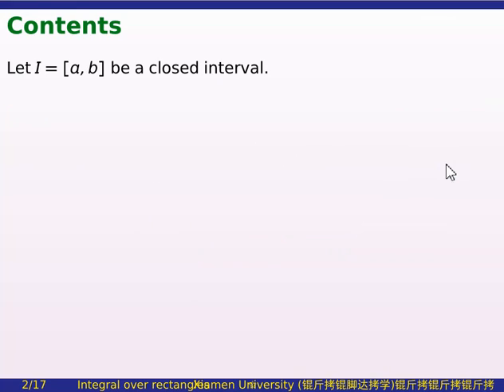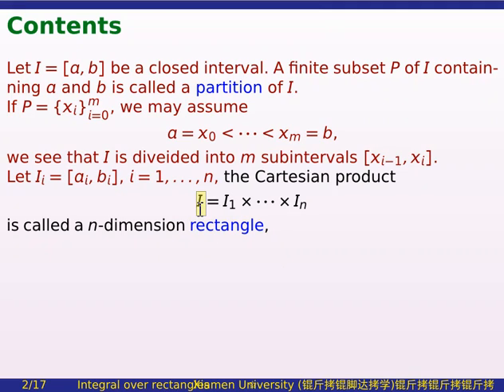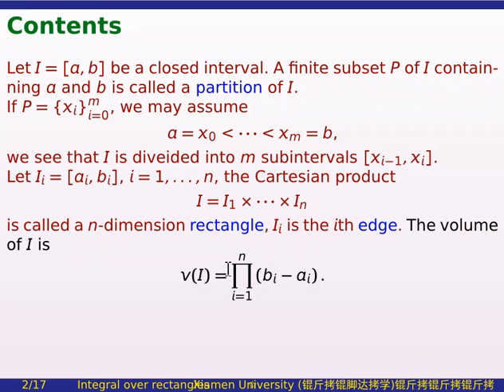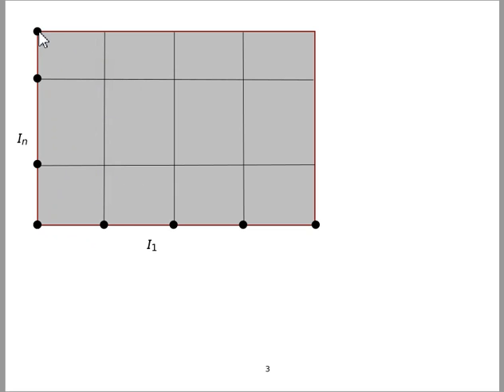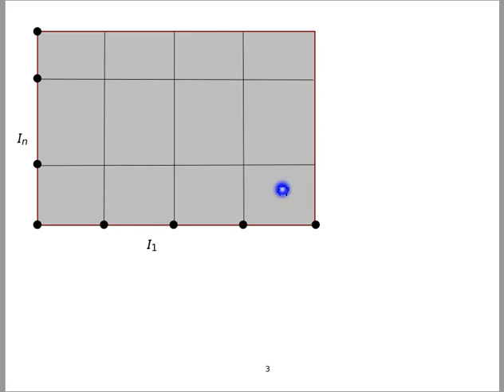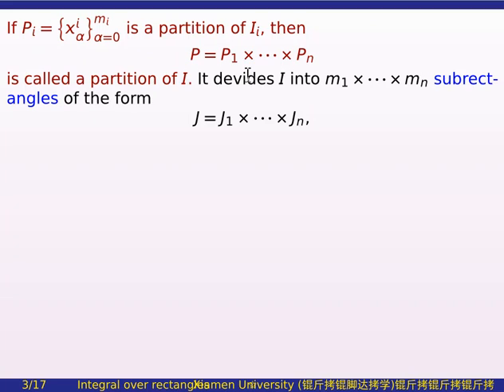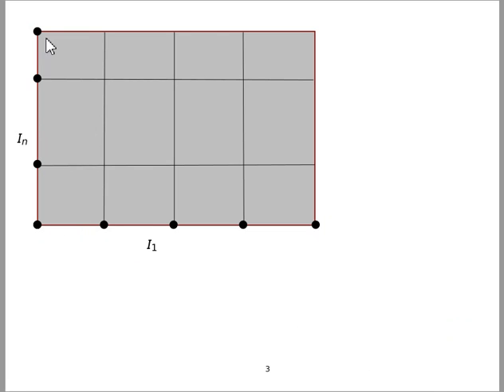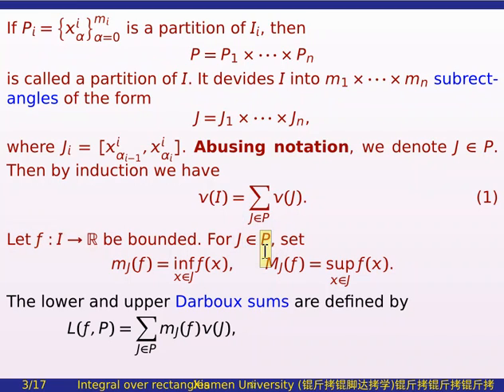108 integral over rectangle 1